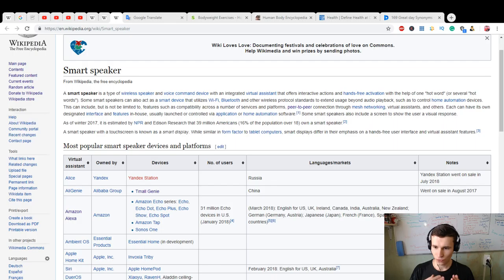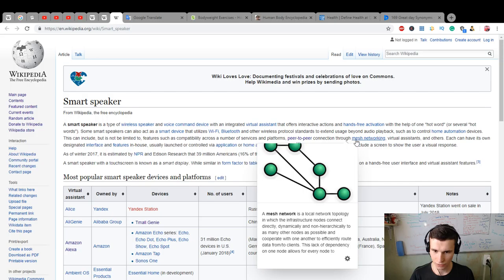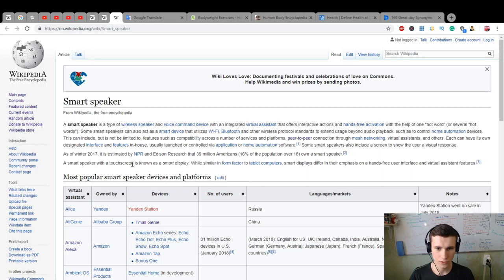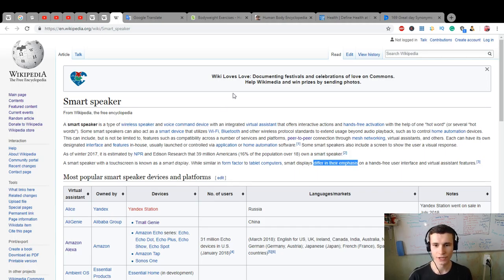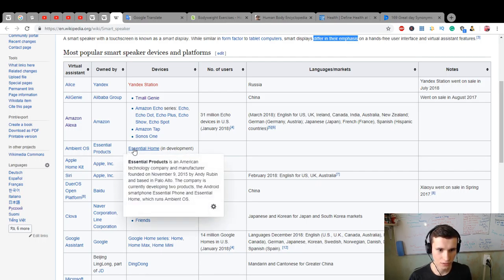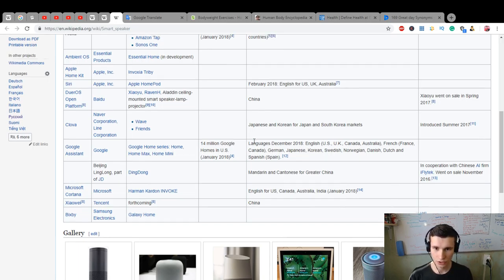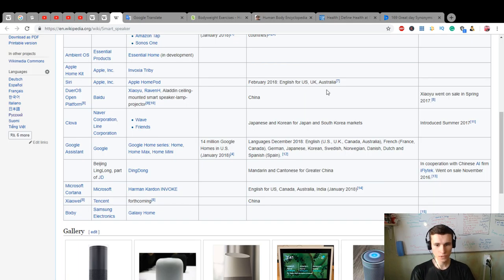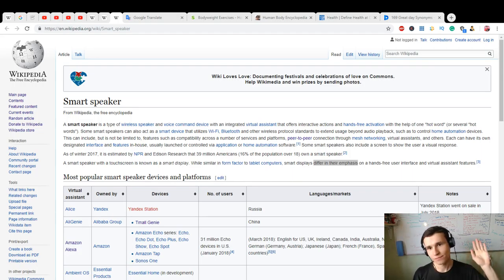SMART SPEAKER | English learning via Retelling Wikipedia | My preparing to graduate work | EJWiki 6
Thanks :)

F.A.Q.:

1. Why do I learn English?

2. Why do I learn Indonesian?

3. Why am I doing reactions?

4. Why am I making a video?
Self-psychotherapy
Development of my own skills
Autobiography
Self-awareness

5. Why am I learning new skills?

6. According to the results, the language I want to talk mainly?

7. What do I want to get on the total?

8. What do i love?
Communication with people
Dancing
Developing
Singing
Playing music
Speaking
Training
Make new
Playing computer games
Drawing
Having fun